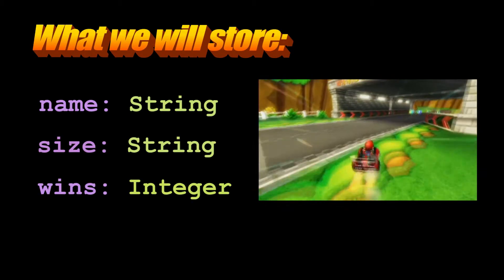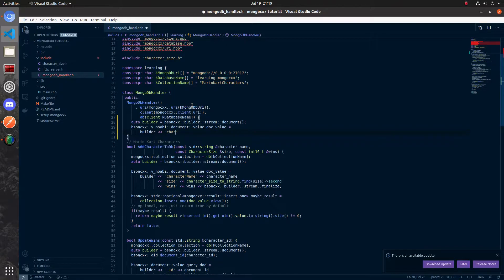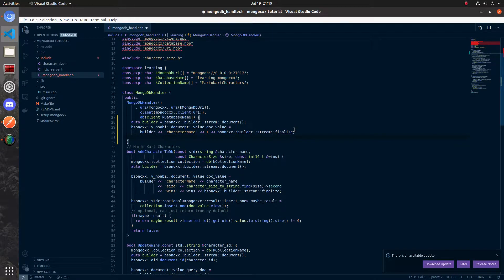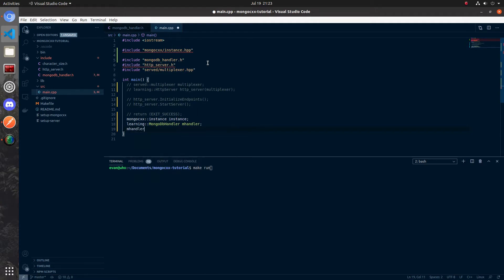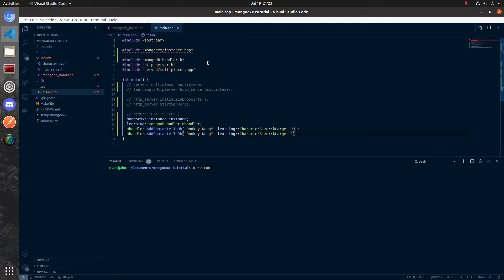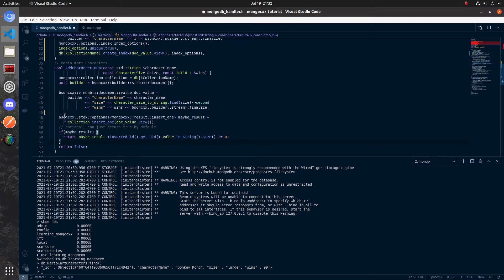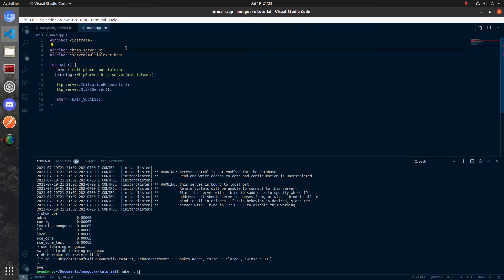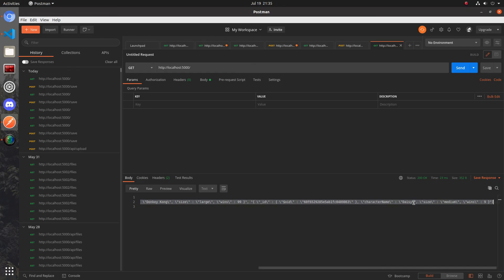Indexes in MongoDB with C++ | mongocxx tutorial pt. 3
0:00 Intro
0:16 Creating an index with mongocxx
7:03 Enforcing unique values with the REST API